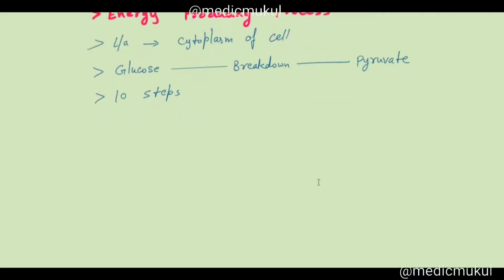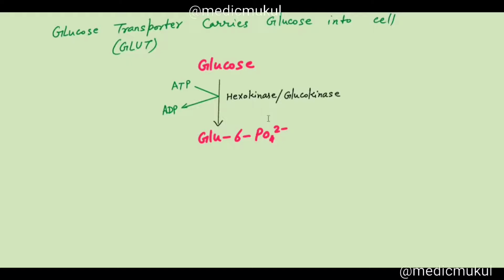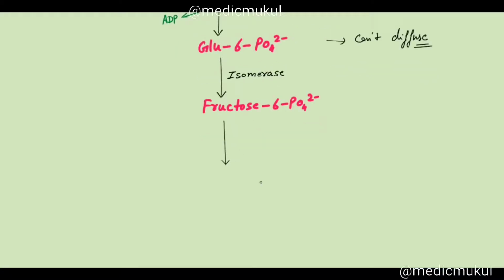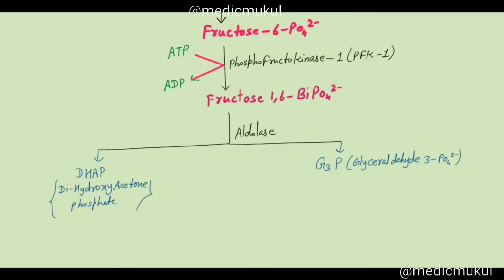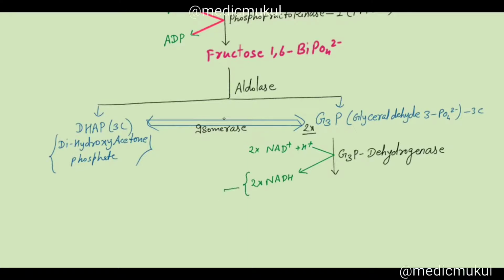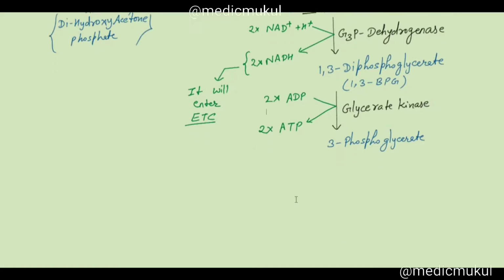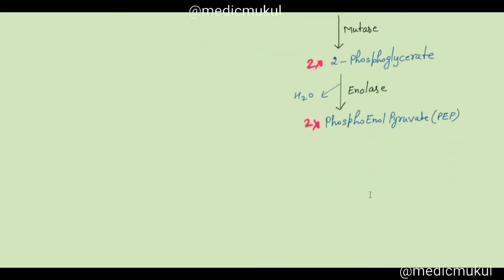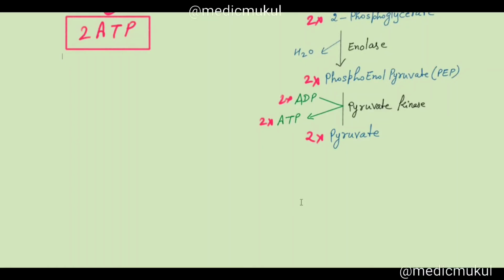GLYCOLYSIS EASY EXPLANATION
Welcome back guys @medicmukul .
In this video I discussed Glycolysis in easiest way... Do watch till the end and Do share and Support ❤❤💯

Your support matters a lot🤞😍🤝